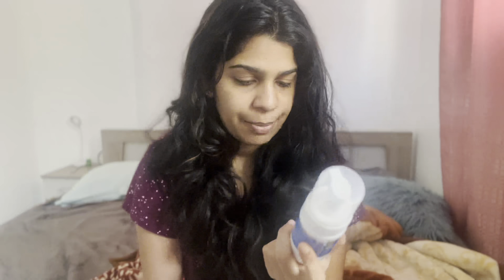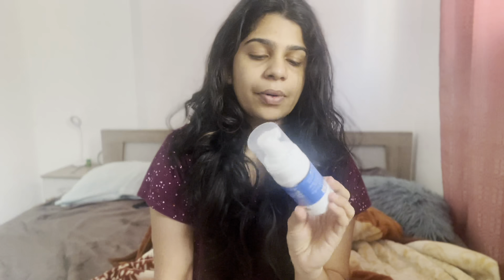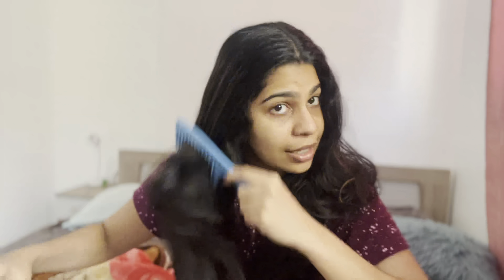My skin and Hair care Routine|Achus Talkies